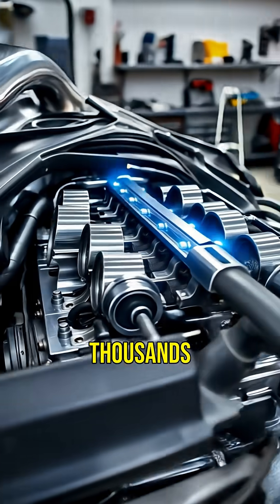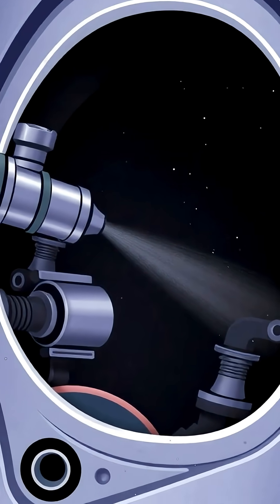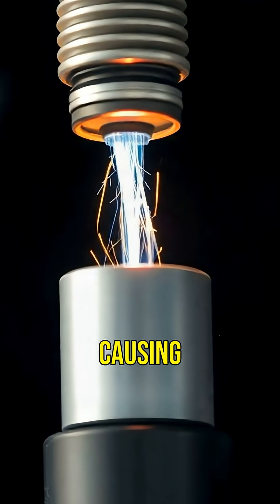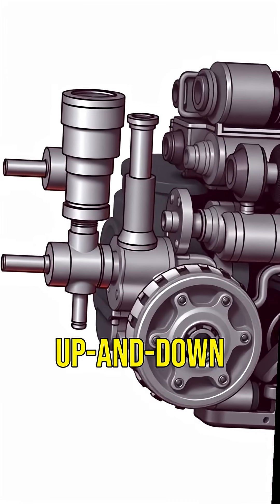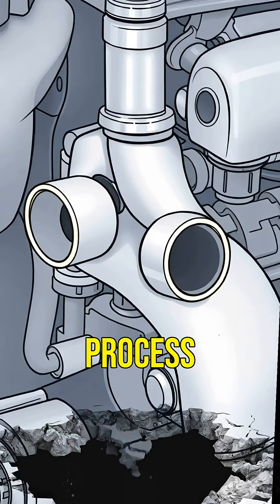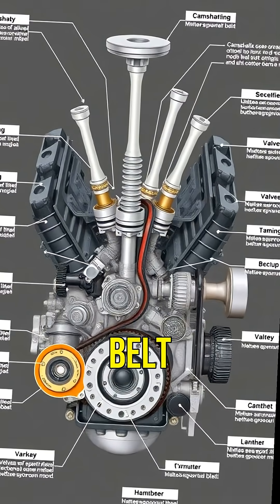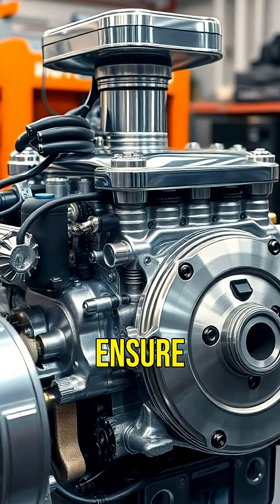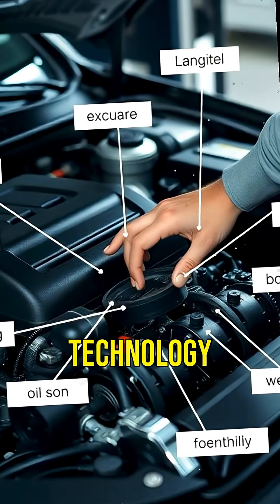The Explosive Power of Your Car Engine! 🚗💥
Did you know your car engine completes thousands of tiny explosions every minute? Join us as we dive into the fascinating world of engine mechanics! Learn how fuel and air mix, how spark plugs ignite the mixture, and how pistons create motion. Discover the harmony of engine parts that ensure optimal performance and efficiency. Next time you hit the road, you'll appreciate the technology that powers your ride! 🔧✨